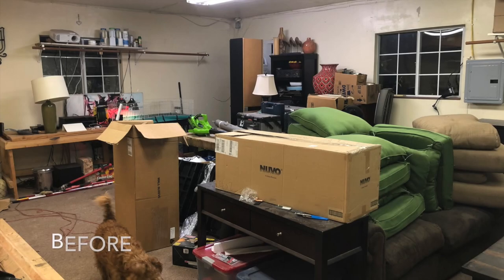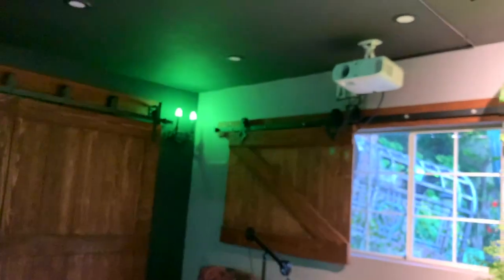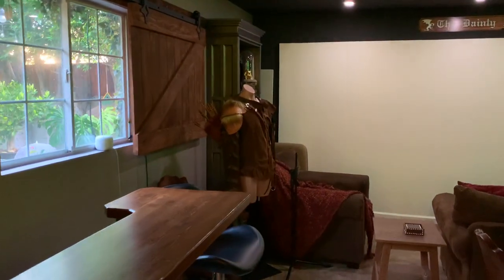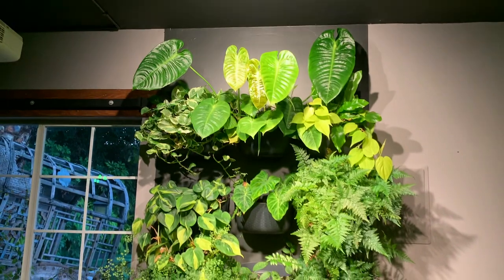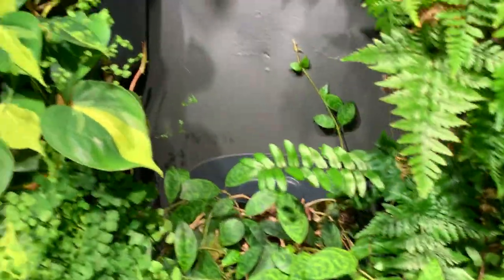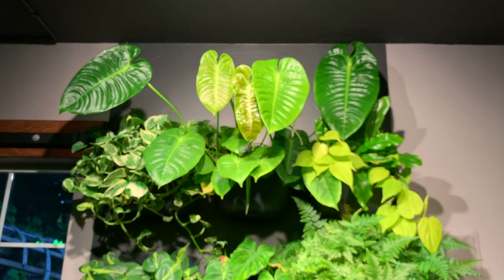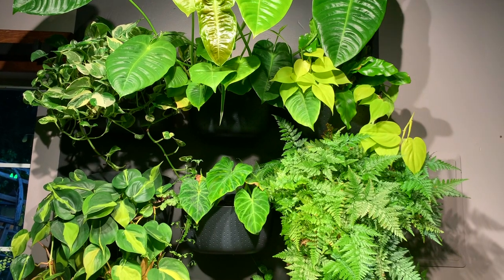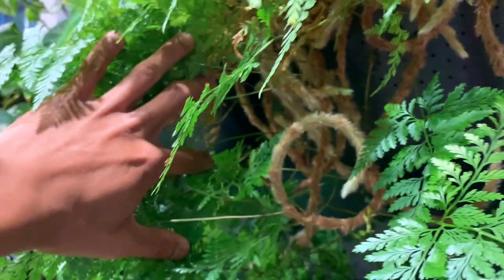Green wall & Game Room Tour! // Soltech Solutions "Highland Track Lighting" review?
Hi guys! Today is a very exciting video tour of our newly renovated garage that we now call "The Dainty dragon"  😂🐉... It's also a tour of my very first green wall installation and also kind of a review of the Soltech Solution grow lights. I hope you guys enjoy this video and thank you for your support ❤️